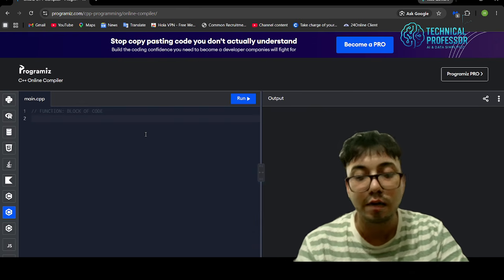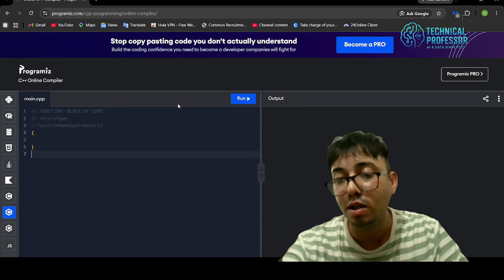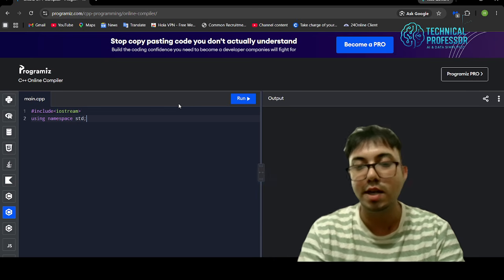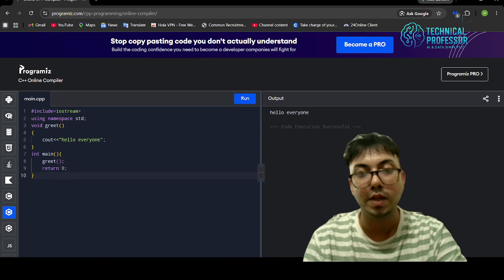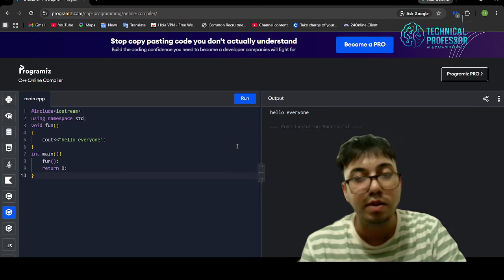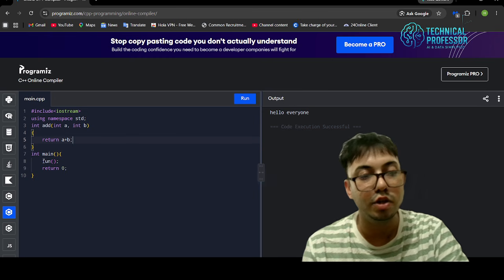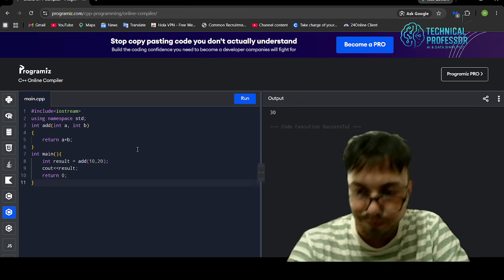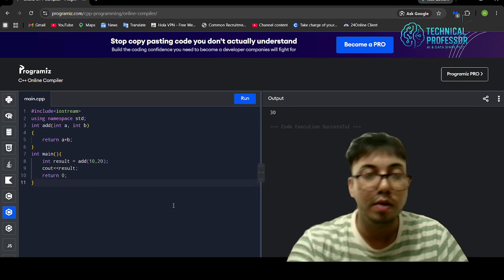WHAT IS A FUNCTION in C++? | Functions Explained with Real Examples | C++ Lecture 2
What is a Function in C++? Why do we use Functions? 🤔

In this C++ Lecture 2, we will understand Functions in C++ from absolute basics using simple explanations and real-life examples.

If you are a beginner, don't worry — we will first understand the concept, then see the syntax, and finally write and execute C++ programs.

📚 In This Lecture:

✅ Why do we need Functions?
✅ Real-life examples of Functions
✅ Function Syntax in C++
✅ Function Declaration
✅ Function Definition
✅ Function Calling
✅ Parameters and Arguments
✅ Return Values
✅ Simple Function Programs
✅ Dry Run & Output Explanation
✅ Common Beginner Mistakes
✅ Function Overloading Introduction

💻 Example

We will understand functions like a simple machine:

INPUT → FUNCTION → OUTPUT

Instead of writing the same code again and again, we can create a function once and reuse it whenever we need it.

This lecture is designed for C++ beginners, B.Tech/CSE students, college students, and anyone starting Object-Oriented Programming in C++.

🔥 Don't just memorize code — understand how the code works!

C++ functions, function in C++, functions explained, C++ tutorial for beginners, C++ lecture 2, C++ programming, learn C++, C++ functions for beginners, function declaration, function definition, function calling, parameters and arguments, return value in C++, CSE C++, BTech CSE, programming for beginners